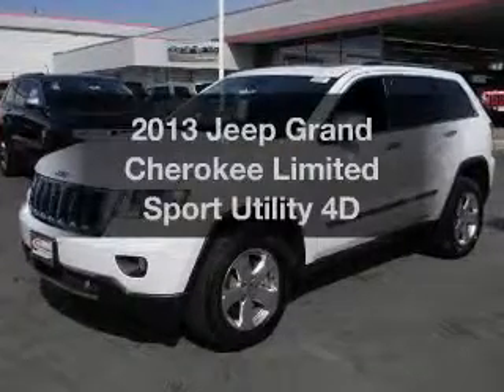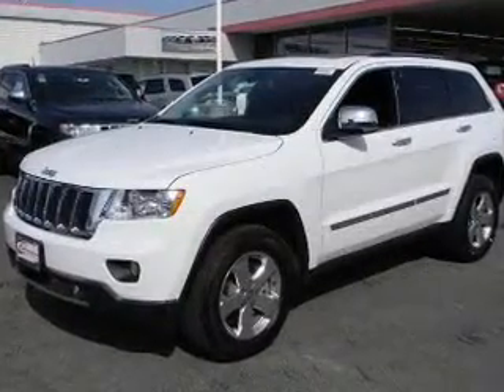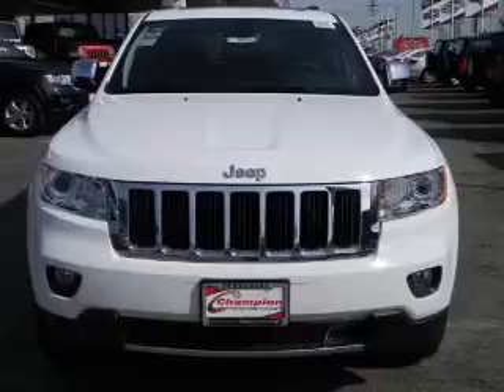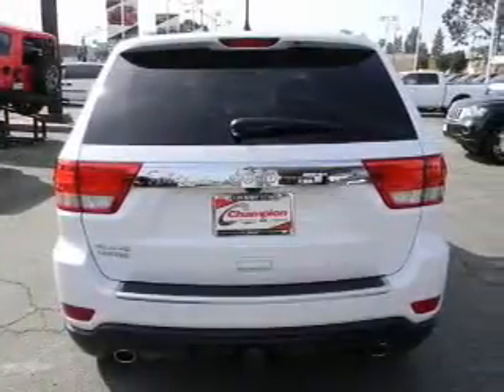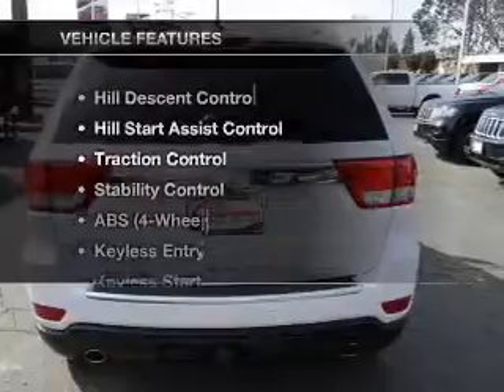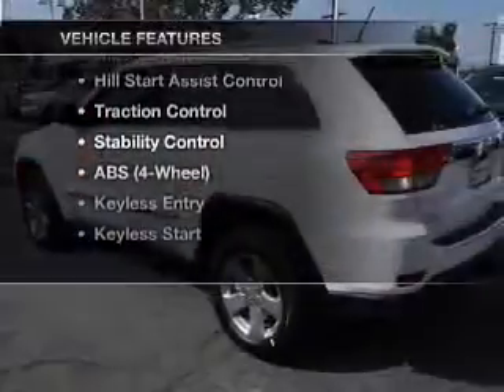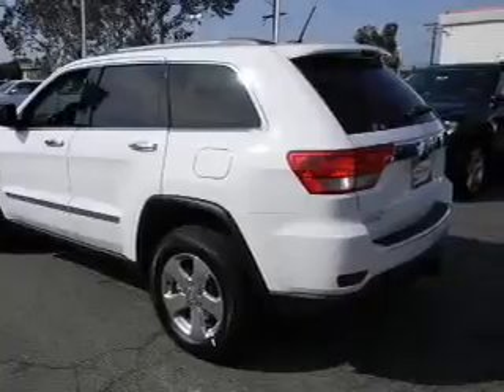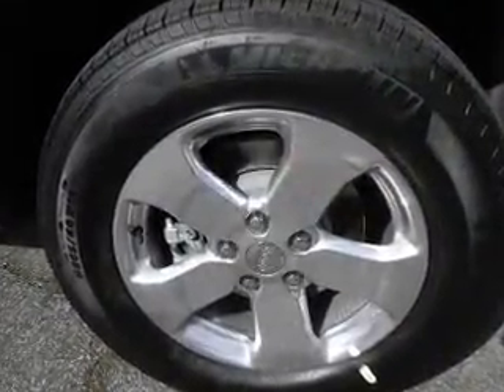2013 Jeep Grand Cherokee - Downey CA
Year: 2013
Make: Jeep
Model: Grand Cherokee
Trim: Limited Sport Utility 4D
Engine: 8 cylinder 5.7 Liter
Transmission:
Color: White
Mileage: 39
Address:
9655 E. Firestone Blvd